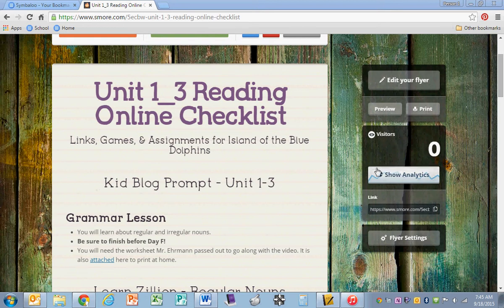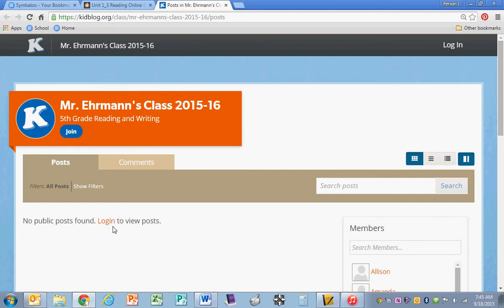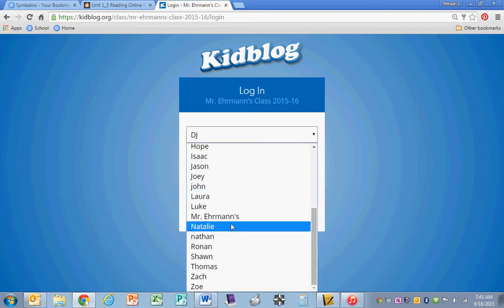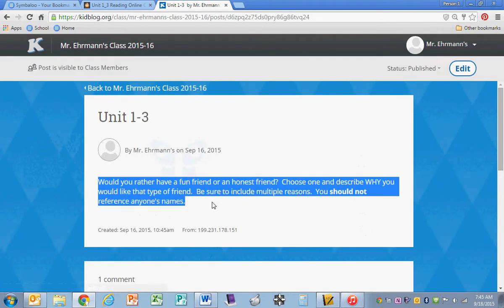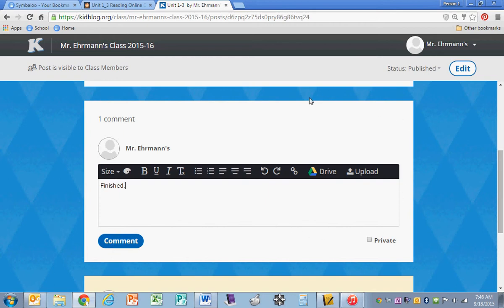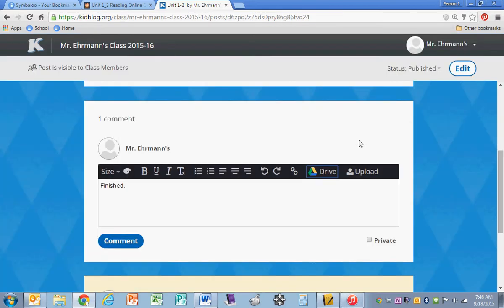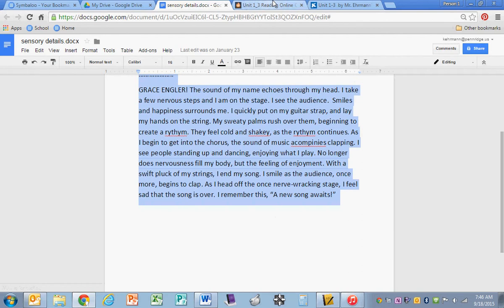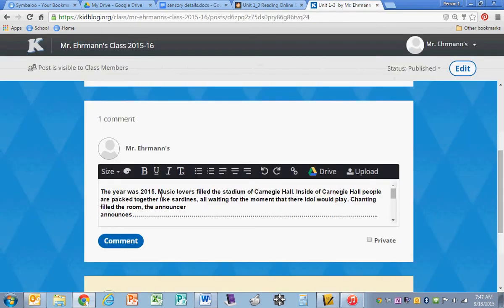navigating kidblog 2015 16